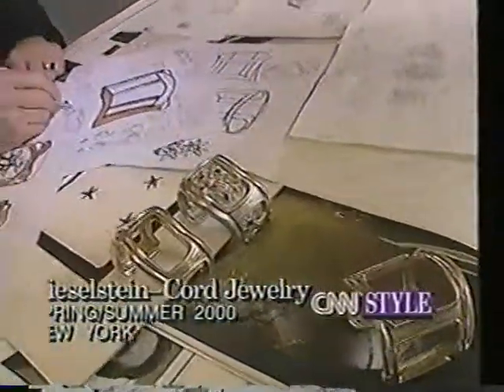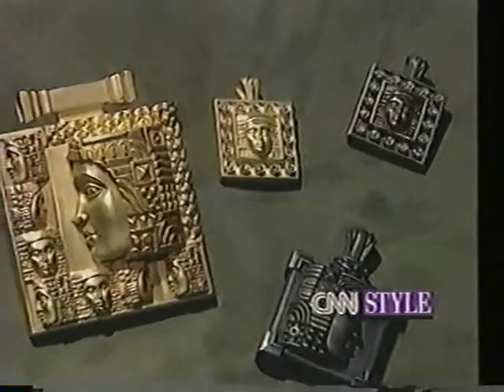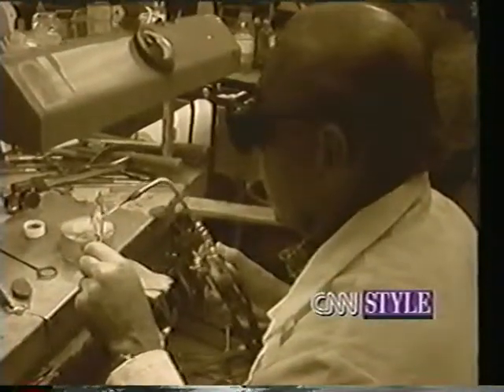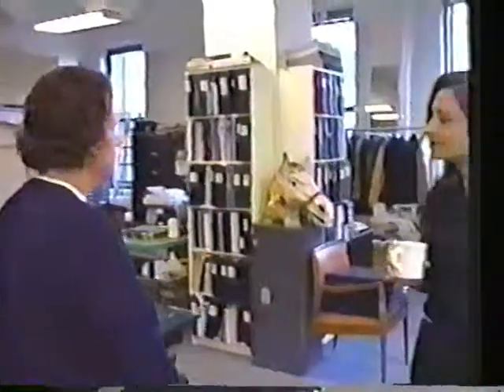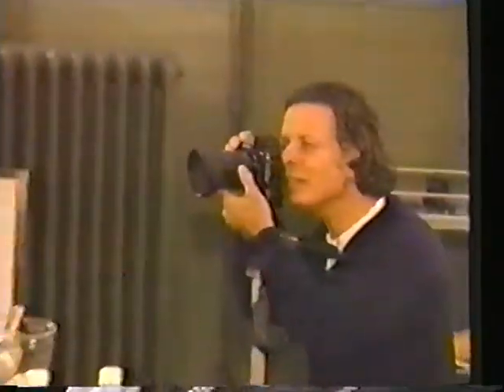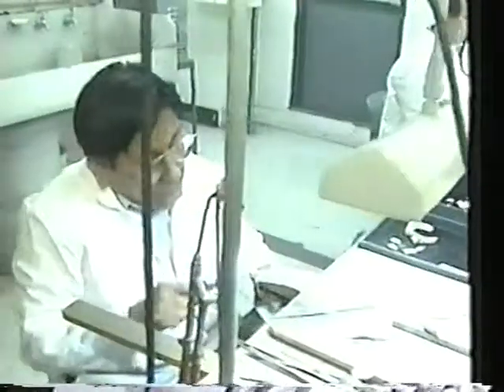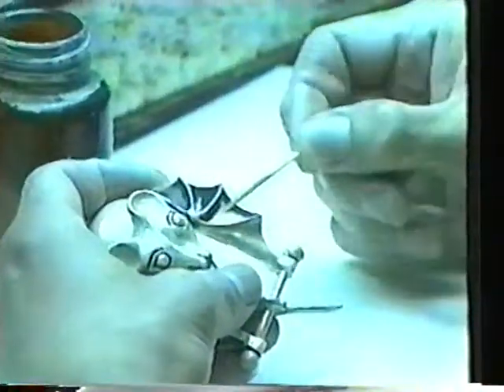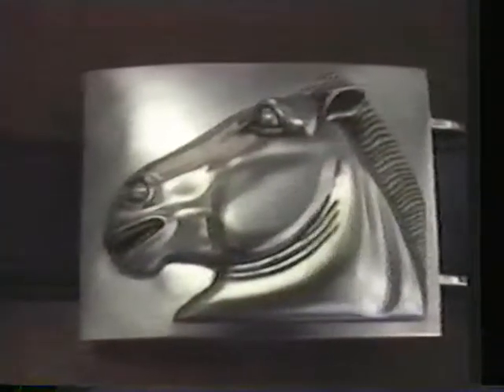Elsa Klensch and Barry Kieselstein-Cord Interview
Elsa Klensch interviews Barry Kieselstein-Cord for CNN Style